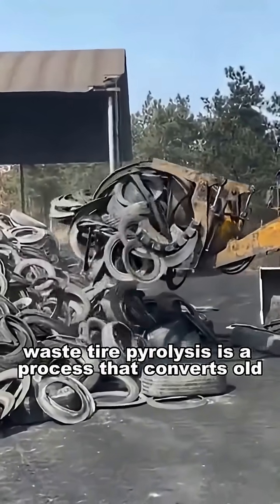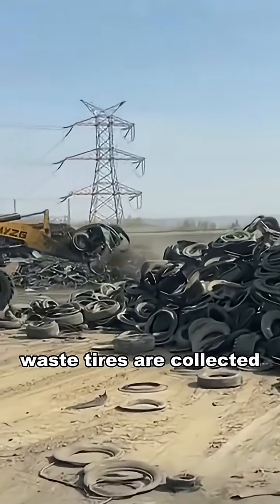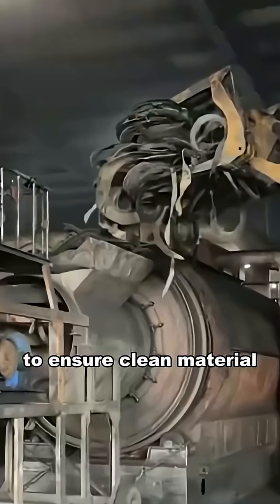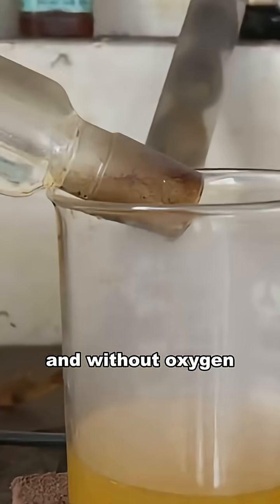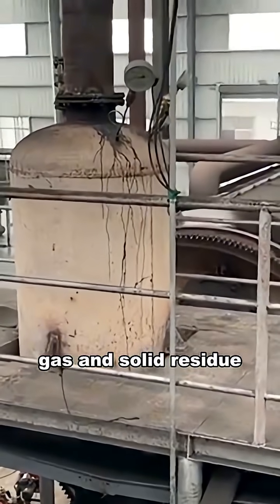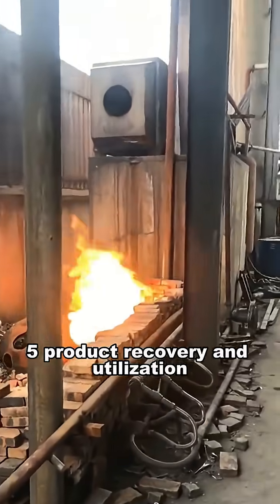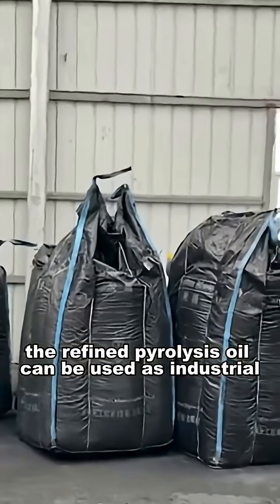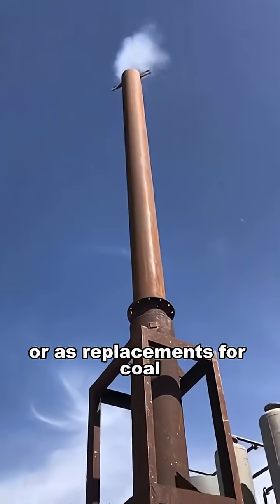How Waste Tires Turn Into Fuel#pyrolysisplant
How can waste tires be turned into usable fuel oil?
In this video, we break down the entire pyrolysis recycling process step by step—from tire shredding, pre-treatment, and catalytic pyrolysis to oil–gas separation and product recovery.

You will learn:
• How waste tires are collected and pre-treated
• What happens inside a pyrolysis reactor
• How oil vapor is condensed into usable fuel oil
• How carbon black and steel wire are recovered
• Why pyrolysis helps reduce landfill waste and pollution

Pyrolysis output typically includes:
• ~40–45% fuel oil
• ~30–35% carbon black
• ~10–15% syngas
• Recovered steel wire

This cleaner, controlled process is widely used for:
• Industrial heating
• Power generation
• Cement, glass & ceramic factories
• Material recycling

If you’re interested in waste-to-energy solutions, chemical recycling, or circular economy technologies, this video gives you a clear overview of how the full tire-to-fuel system works.

📌 Chapters
00:00 Introduction
00:10 Tire Collection & Pre-Treatment
00:30 Pyrolysis Process
00:55 Oil–Gas Separation
01:15 Oil Treatment
01:30 Product Recovery
01:40 Environmental Notes

• How Plastic Pyrolysis Works
• Waste-to-Energy Technologies Explained
• Chemical Recycling vs Mechanical Recycling